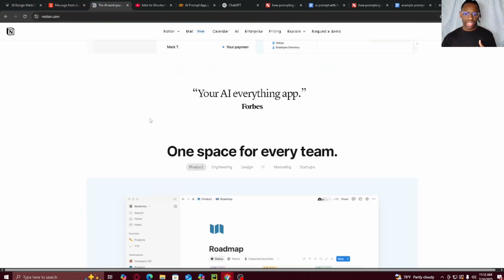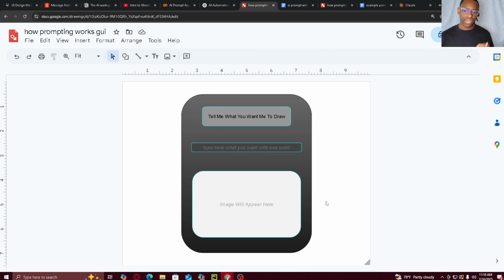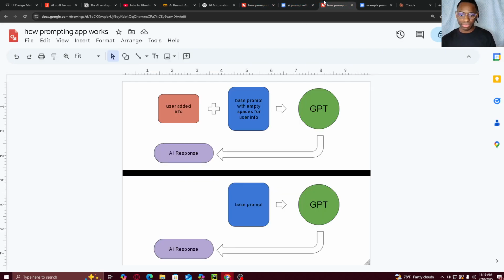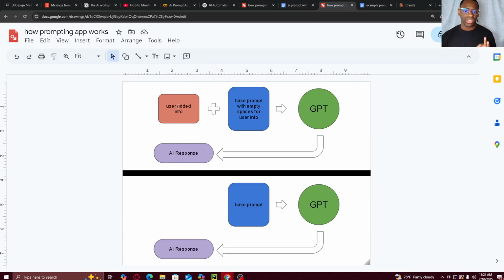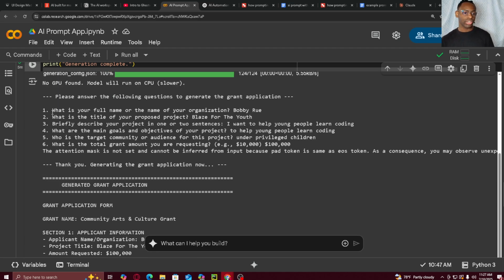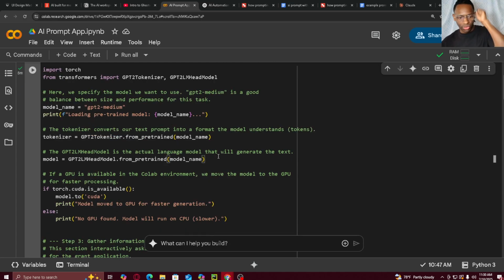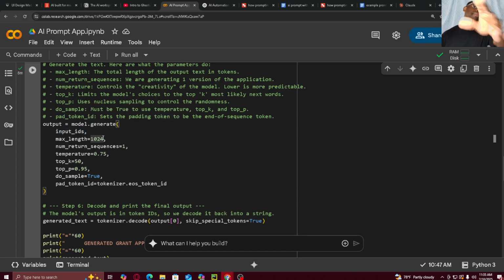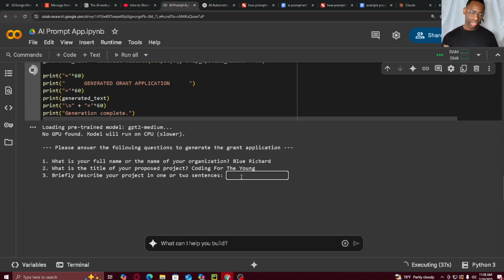Basic AI Prompt App Project | Best AI Course Video 21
In this video I am going over a basic AI Project where I build an app that uses prompts sent via code.